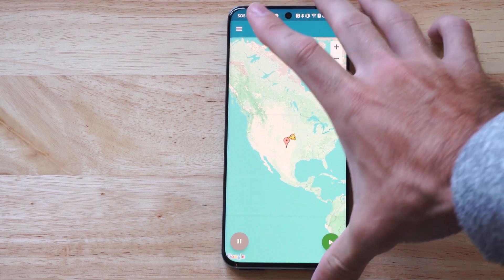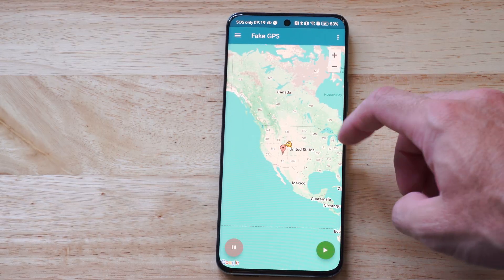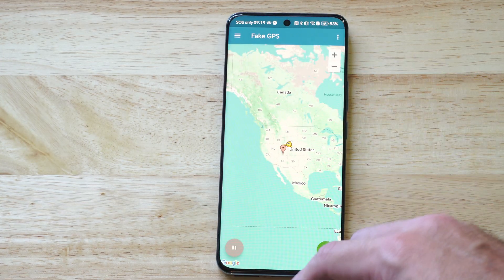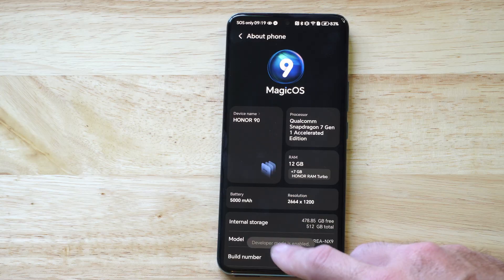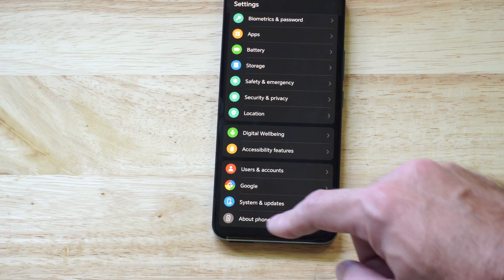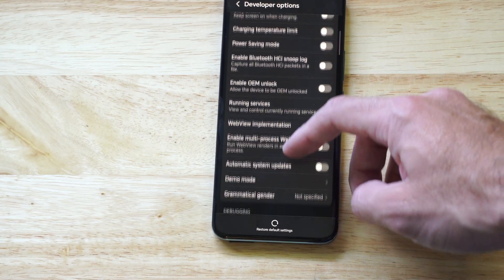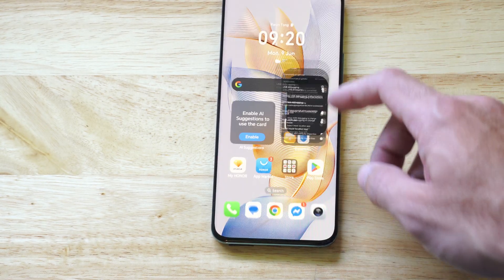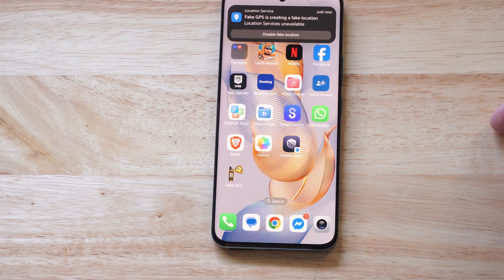How to Fake GPS location on Android Phone (100% Works!)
Steps to Fake GPS Location on Android:
Enable Developer Options:

Open the Settings app on your Android phone.
Navigate to About Phone - Software Information.
Tap Build Number seven times until a message confirms “You are now a developer.”

Return to the main Settings menu, where Developer Options should now appear.

Enable Mock Locations:

Go to Settings- System - Developer Options (or just Developer Options on some devices, like Samsung).

Scroll to the Debugging section and find Select Mock Location App.
If you don’t see this option, ensure Allow Mock Locations is enabled (on older Android versions like 4.3 or earlier).
Install a GPS Spoofing App:

Open the Google Play Store and search for “Fake GPS Location” by Lexa or another trusted app like Fake GPS Location Spoofer, GPS Emulator, or Mock GPS with Joystick. Check user reviews and ratings for reliability.

Download and install the app (e.g., Fake GPS Location by Lexa).
Grant necessary permissions (e.g., location access and notifications) when prompted. Tap Allow for location access and While using the app for precise location.

Set the Mock Location App:

Go back to Developer Options - Select Mock Location App.
Choose the installed app (e.g., Fake GPS or FakeGPS Free).
If you don’t see the app listed, ensure Developer Options is fully enabled or restart the phone.

Choose a Fake Location:

Open the Fake GPS Location app.
Use the map to select a location by dragging the pin or searching for a specific place (e.g., enter coordinates or an address). For precise locations, use Google Maps to find latitude/longitude, then copy-paste into the app’s search bar.

If creating a route, tap and hold to drop markers for multi-point spoofing (available in some apps like Fake GPS Location Professional).
Tap the Play or Start button (usually a green play icon) to enable the fake location.

Verify the Spoofed Location:
Open Google Maps or another location-based app to confirm the fake location is active.

If the location doesn’t update, ensure the app has permissions and mock location is correctly set in Developer Options.